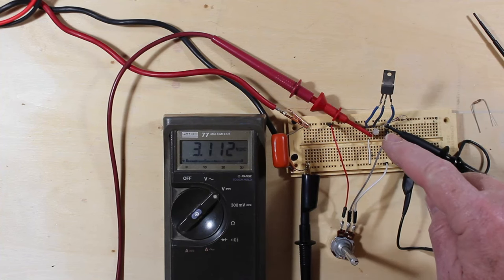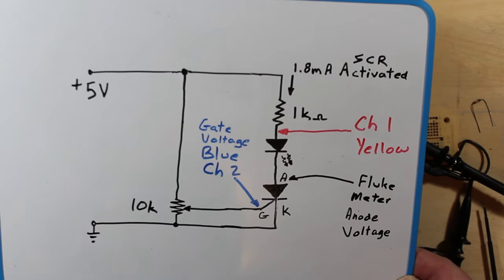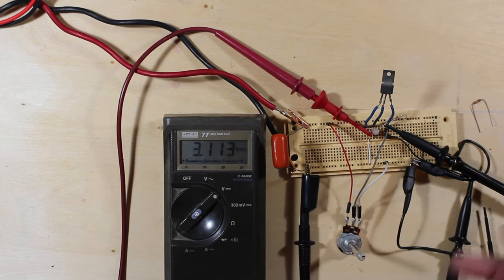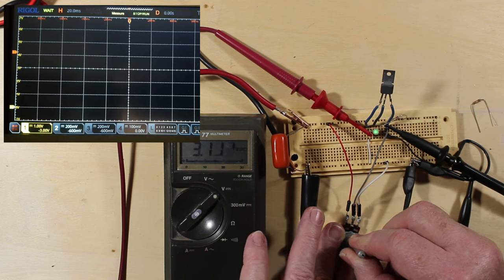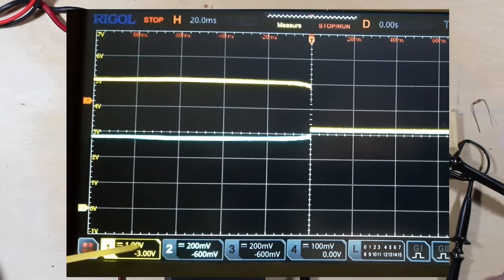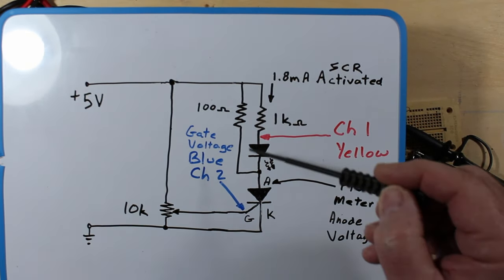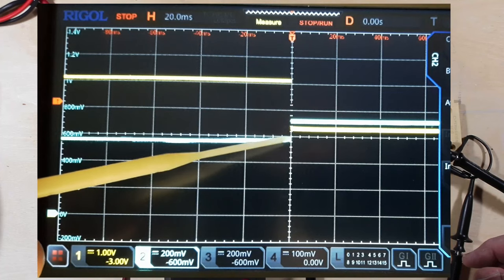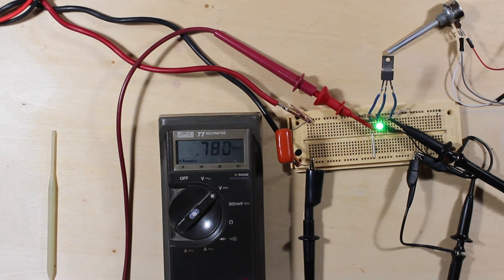SCR Thyristor - Less Than Ideal Operation When Lightly Loaded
SCR's need a certain amount of current to work as expected.  Operation is shown with a very light load which is compared to a somewhat larger load where operation is as expected.

0:00 Lightly Loaded SCR Circuit
0:41 Circuit Operation
1:20 Oscilloscope Setup
1:54 'Scope Results
2:45 Circuit Modified For More Current
3:15 Operation And Results
3:54 SCR Acts As Expected